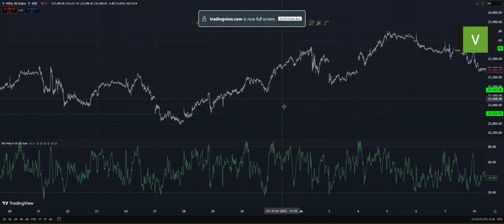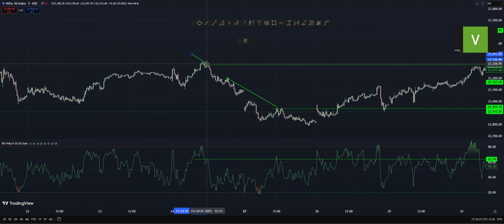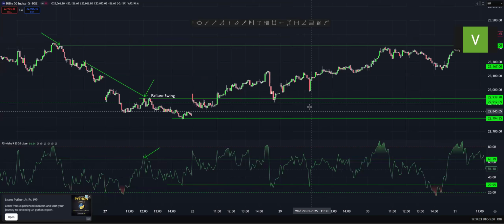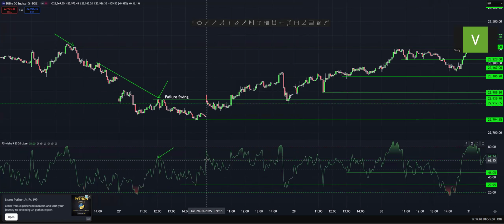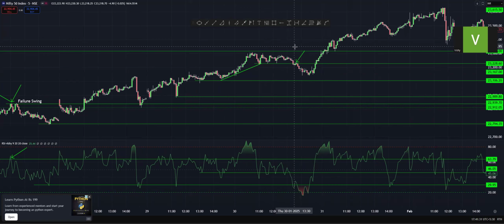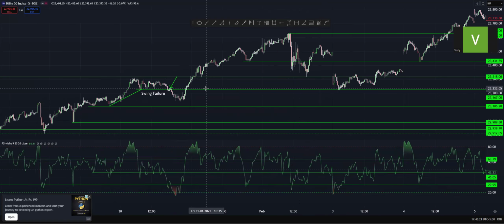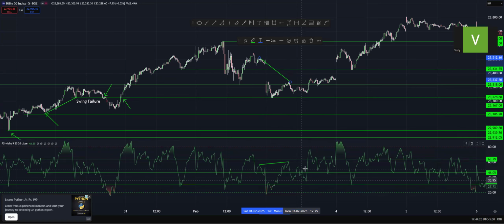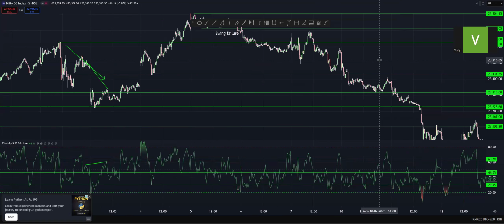RSI swing Failures Video 2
This video explains RSI Swing Failures and trend changes

Nifty-Specific Hashtags

Technical Analysis Hashtags

Broader Trading & Investment Hashtags